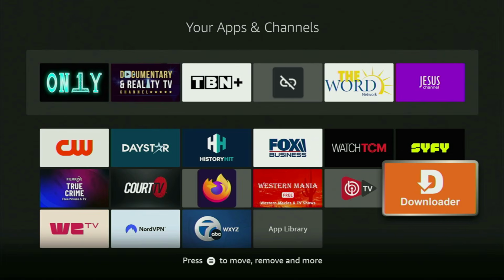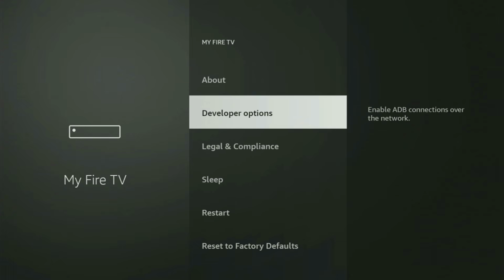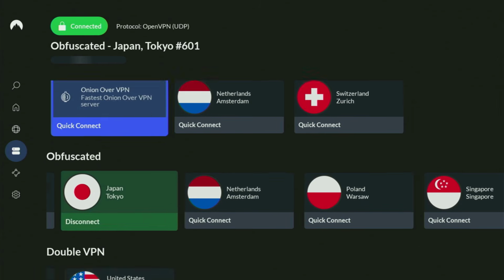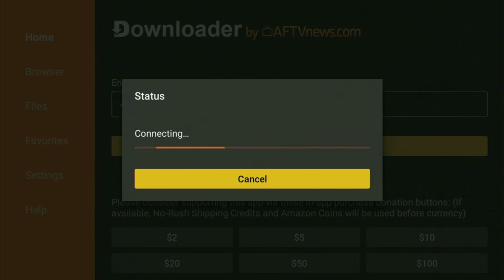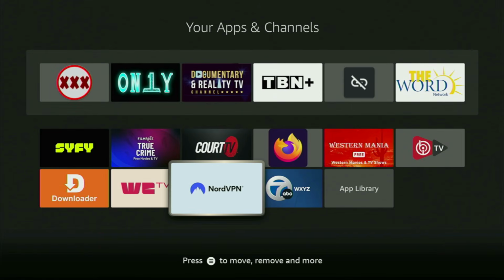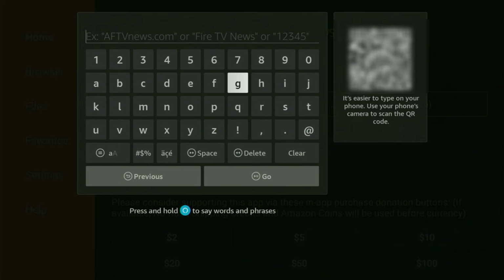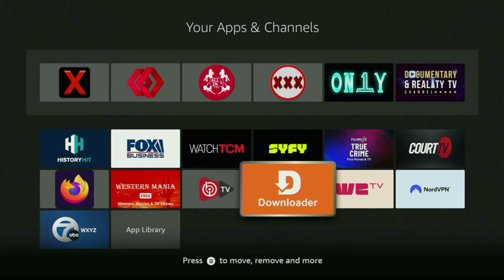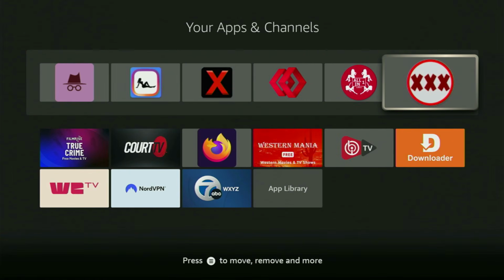Ultimate ADULT Firestick App Guide (download best apps in 2026)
Looking for the best adult Firestick apps in 2026? In this video you'll learn how to download and set up top adult apps on any Amazon Firestick device. Follow the steps to install adult apps on Firestick.